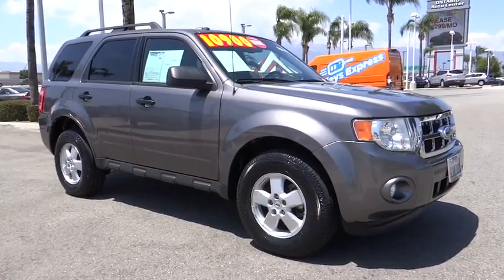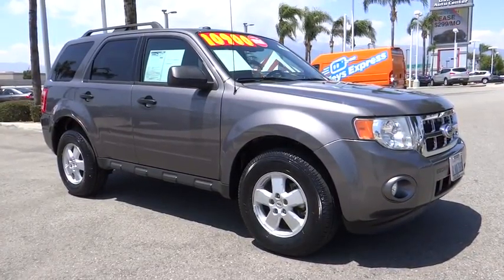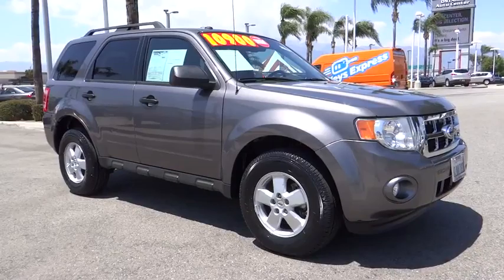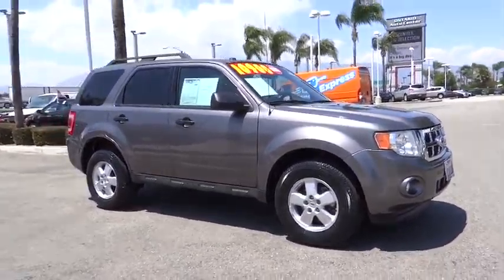2010 Ford Escape used, Ontario, Corona, Riverside, Chino, Upland, Fontana, CA 2071521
2010 Ford Escape

Crown Toyota
1201 Kettering Drive

! Thank you for taking the time to look at this attractive-looking 2010 Ford Escape. AutoPacific 2010 Vehicle Satisfaction Award Winner. New Car Test Drive said it ...remains one of the best vehicles in Ford's lineup, and competitive in a crowded field of small sport-utilities, regardless of price. Yet model for model and feature for feature, Escape prices are very good... This great Escape is the SUV with everything you'd expect from Ford, and THEN some. At John Elway's Crown Toyota we focus on what's really important - your experience. Our One Price, Simple, No Games philosophy takes the hassle and frustration out of buying a vehicle. We monitor the market for what each vehicle is actually selling for after all the hours of back and forth negotiation. Then we post one price - our BEST price -on every vehicle upfront, saving you time and frustration. John Elway wants to be ''YOUR'' Toyota dealer.
GVWR: 4,440 lbs Payload Package,4 Speakers,AM/FM radio,AM/FM Single CD/MP3 Capable,CD player,MP3 decoder,Radio data system,SIRIUS Satellite Radio,Air Conditioning,Rear window defroster,Power driver seat,Power steering,Power windows,Remote keyless entry,Steering wheel mounted audio controls,Four wheel independent suspension,Speed-sensing steering,Traction control,ABS brakes,Dual front impact airbags,Dual front side impact airbags,Front anti-roll bar,Low tire pressure warning,Occupant sensing airbag,Overhead airbag,Rear anti-roll bar,Brake assist,Electronic Stability Control,Delay-off headlights,Front fog lights,Fully automatic headlights,Panic alarm,Speed control,Bumpers: body-color,Power door mirrors,Roof rack: rails only,Auto-dimming Rear-View mirror,Compass,Driver door bin,Driver vanity mirror,Front reading lights,Illuminated entry,Leather steering wheel,Outside temperature display,Overhead console,Passenger vanity mirror,Tachometer,Tilt steering wheel,Trip computer,Front Bucket Seats,Front Center Armrest,Premium Cloth Buckets w/60/40 Split Rear Seat,Split folding rear seat,Passenger door bin,16 x 7 5-Spoke Cast Aluminum Wheels,Rear window wiper,Variably intermittent wipers,3.51 Axle Ratio